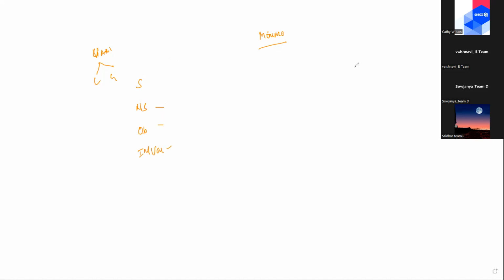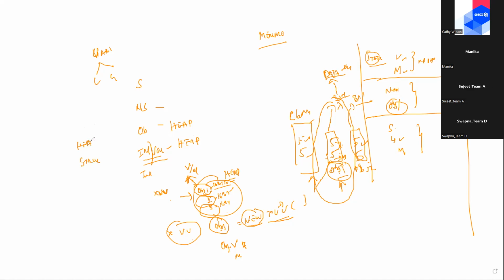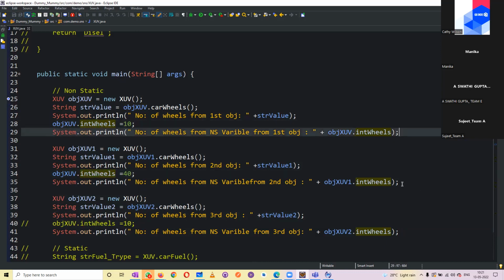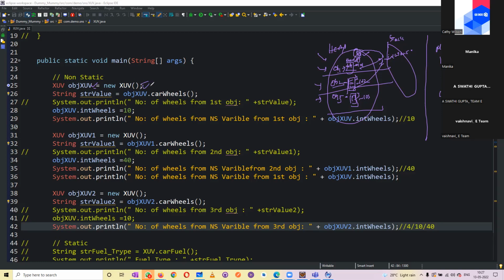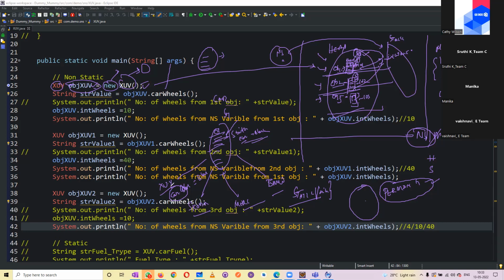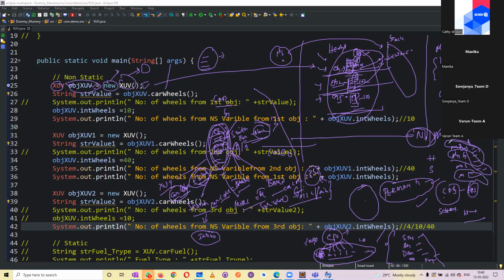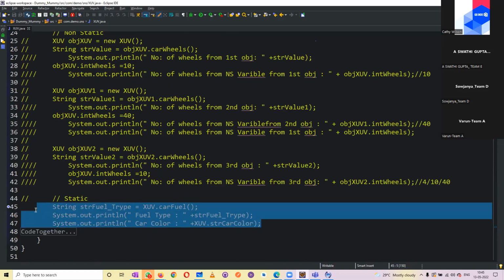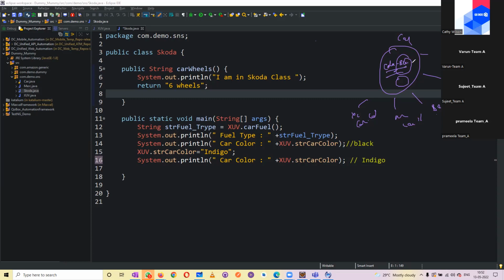Java Static And Non Static Variables | QO-BOX